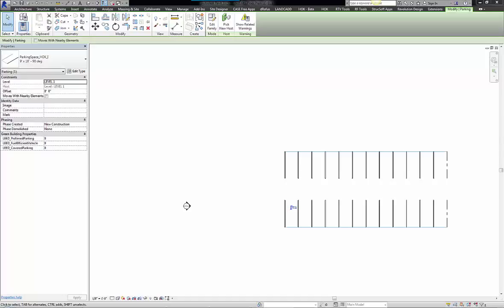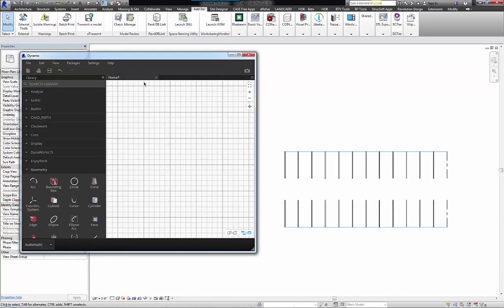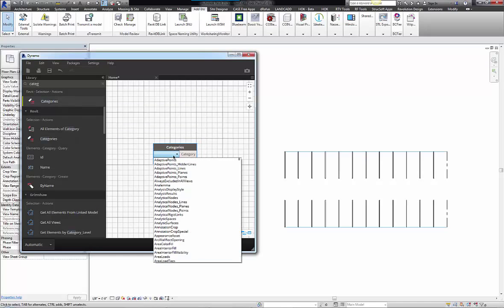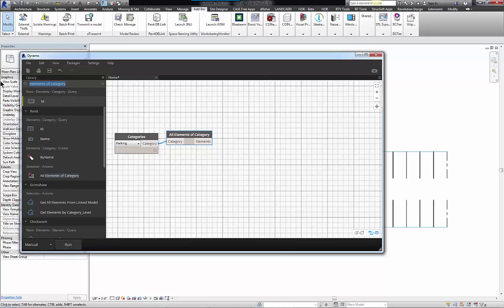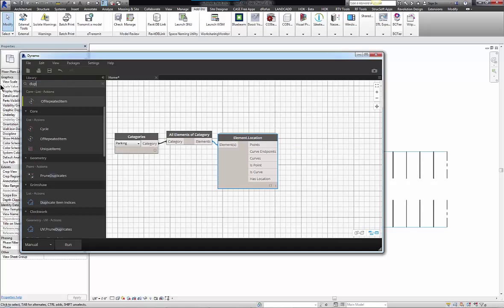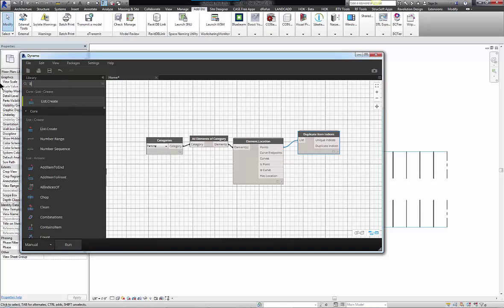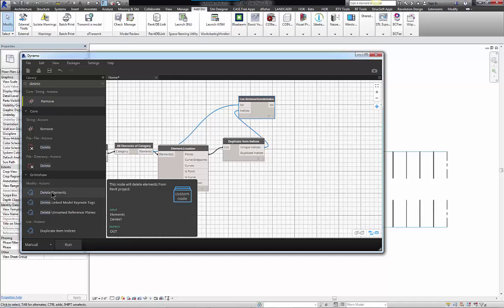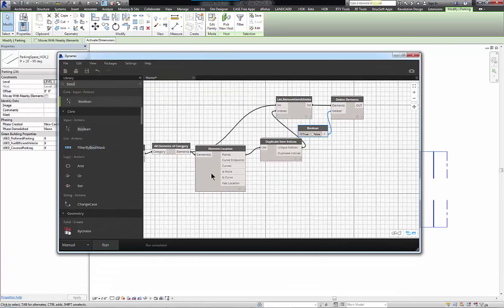Practical Dynamo - Removing Duplicate Revit Elements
Here is quick tip to remove duplicate objects in Revit